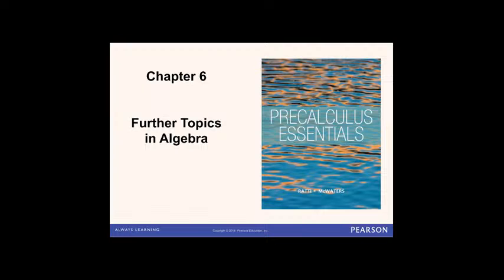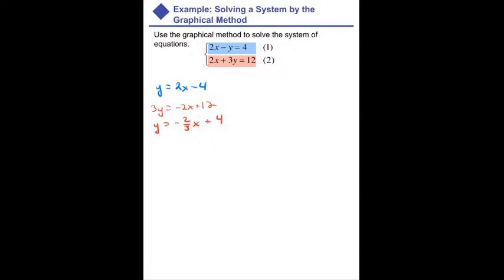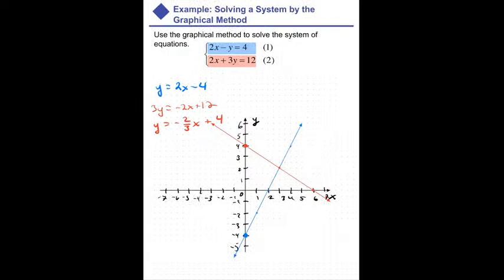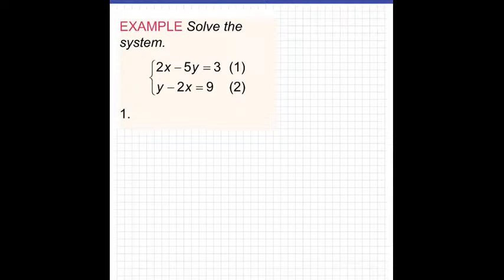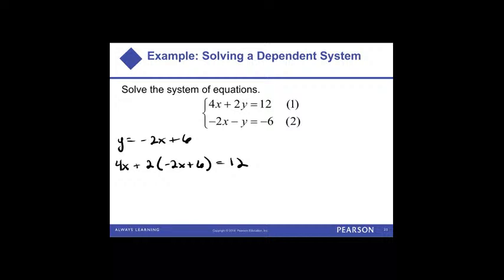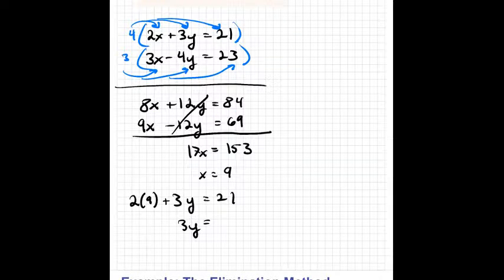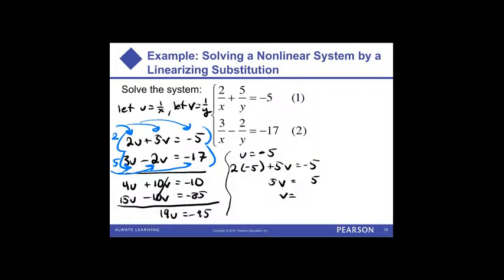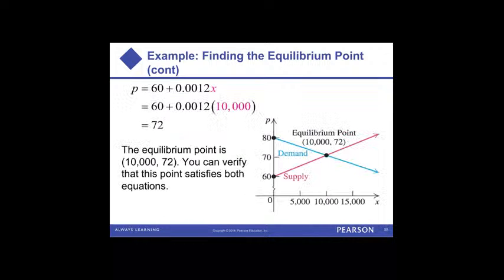Week 12: 6.4 Systems of Equations in Two Variables MF 5pm TR 5:15pm Fall 2020